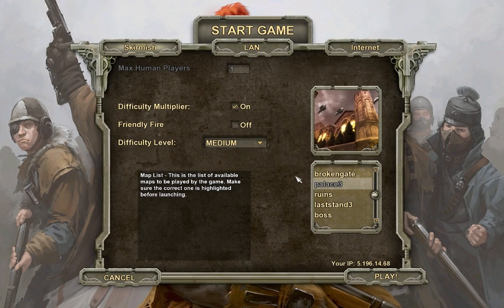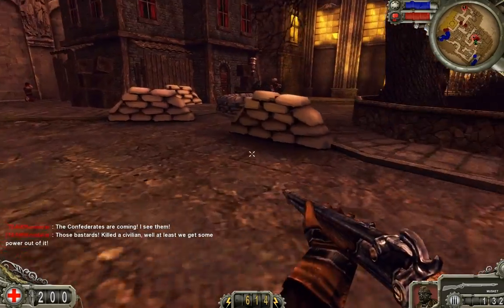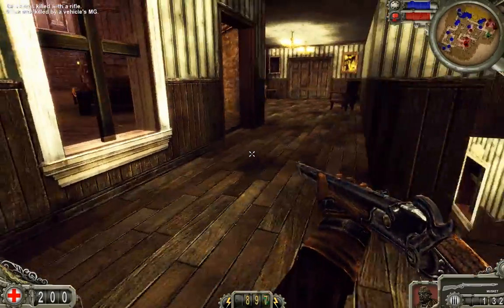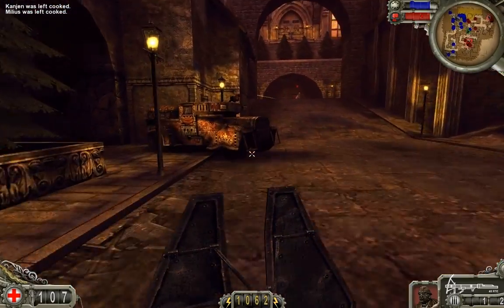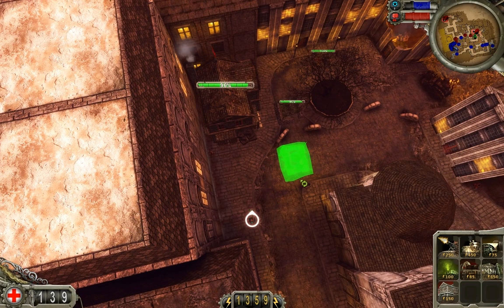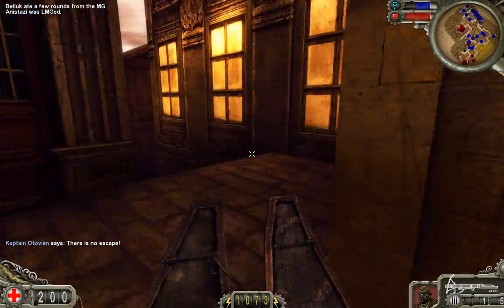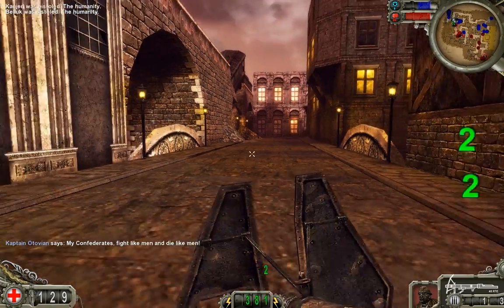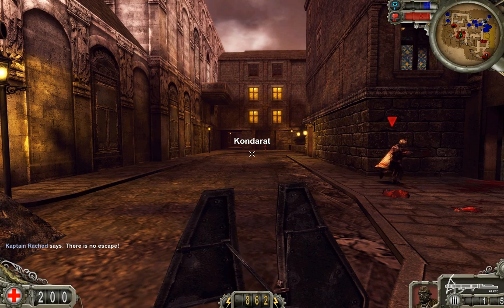How to NOT suck @ Iron Grip: Warlord - Palace 3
1. Put turrets in places to maximize coverage and effectiveness.
2. Do NOT spam turrets.
3. Upgrade turrets to level 3 minimum, level 4 soon after.
4. Do NOT let vehicles get line of sight on your turrets.
5. Buy the RPG early in the game.
6. After core turrets and RPG, purchase all the damage/reload bonuses.
7. Anti-vehicle turrets come after everything else.